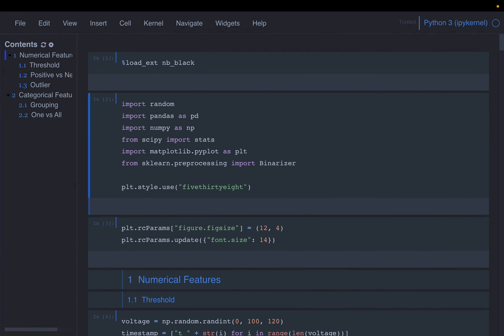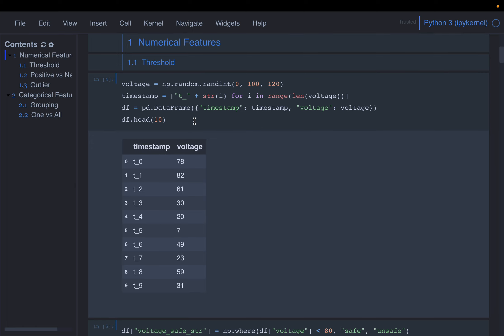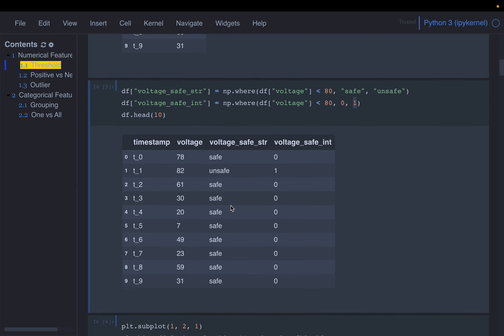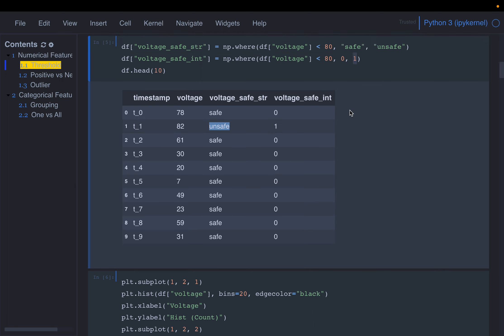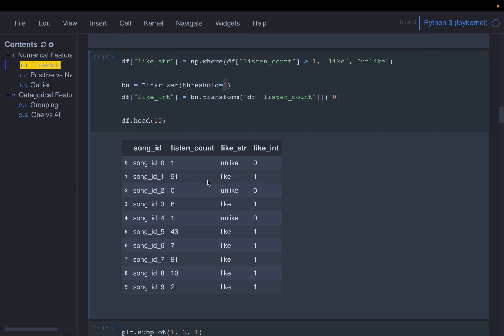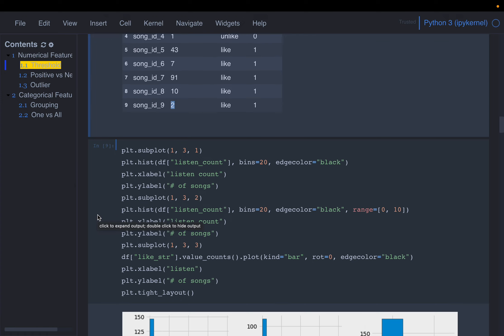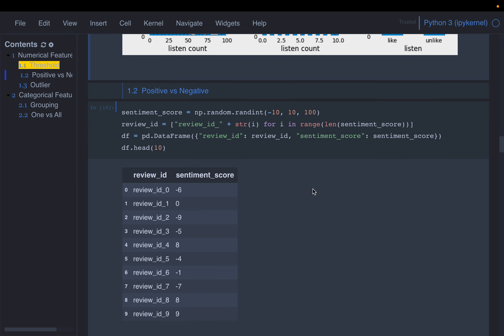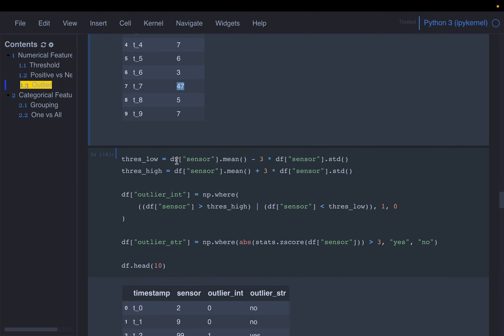Feature Engineering Course - Binarization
This is a course on Feature Engineering for Machine Learning. In this course we will learn about engineering features for numerical, categorical, text and image data.